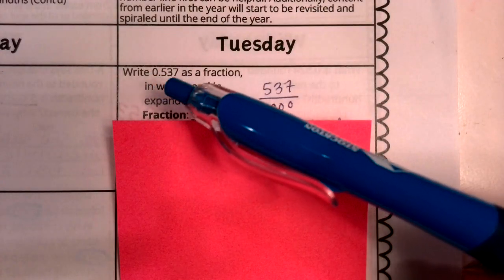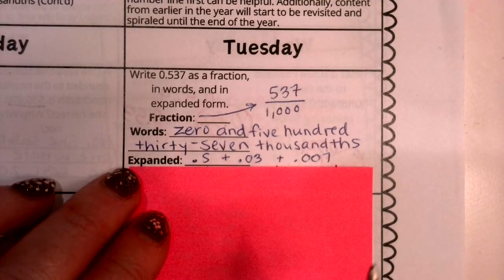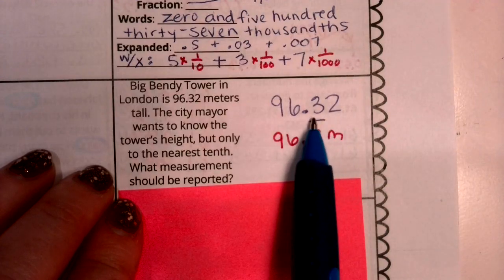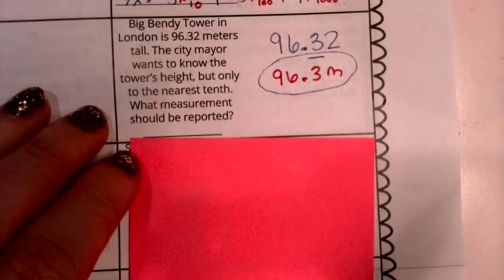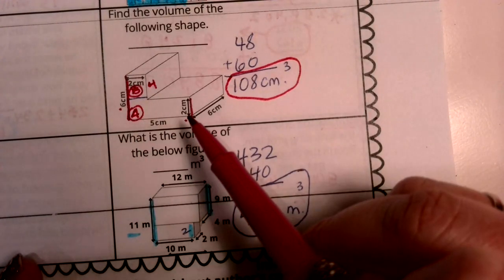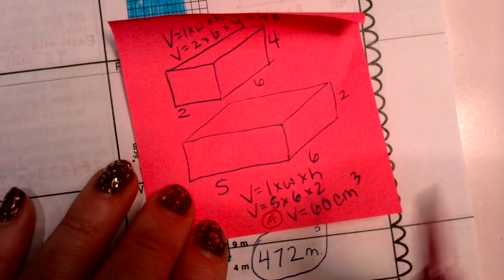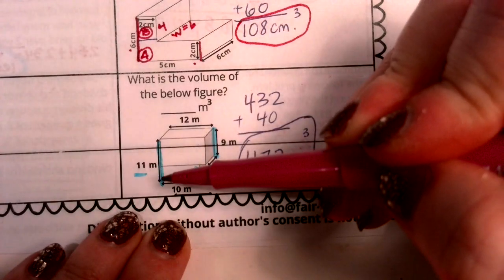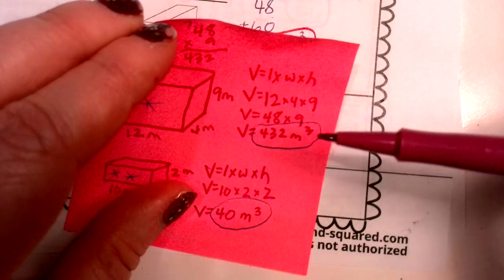Week 22 TUESDAY Spiral Review Illustrative Math Grade 5